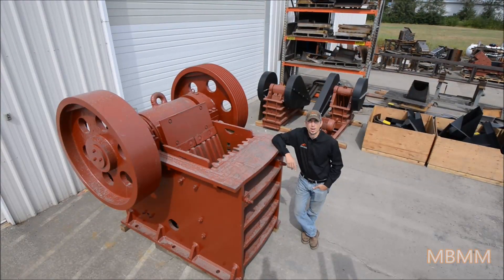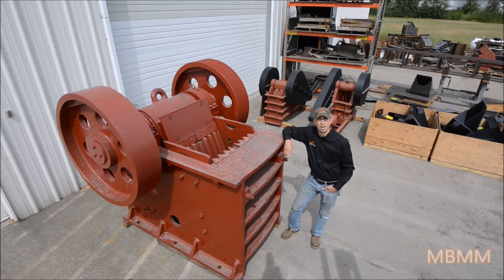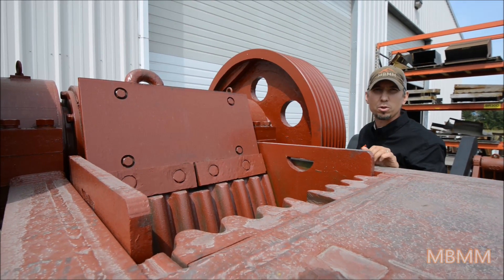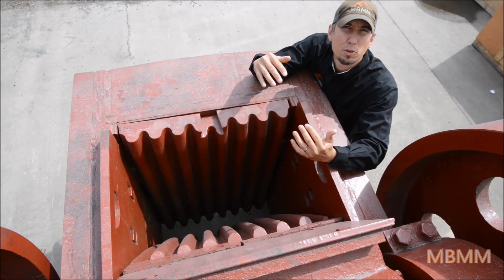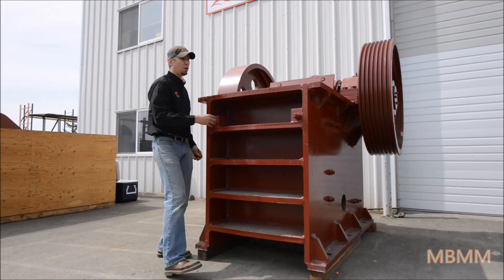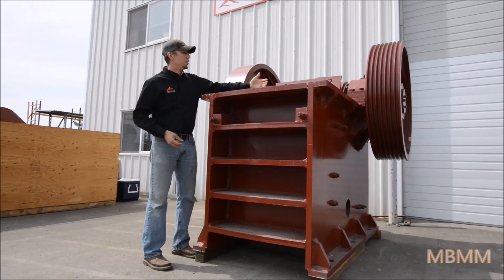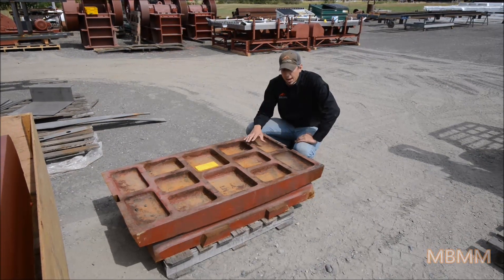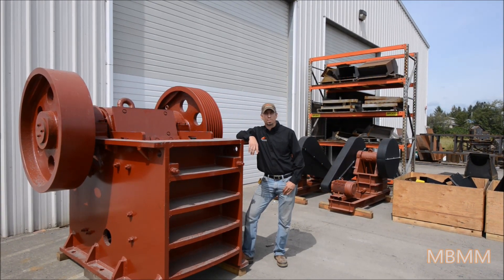20" x 30" Jaw Crusher - Mining, Concrete, Granite, Demo Industries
This is our largest jaw crusher to date. This 20" x 30" jaw crusher processes 40-110 tons/hour with an adjustable discharge. Designed for the size reduction in mining, construction, granite, and aggregate industries.

Smelting Supplies:
Crucibles: #4 10# fire clay

Underground Mining Equipment:
Feather and wedge set